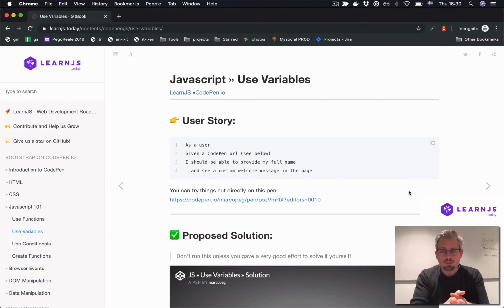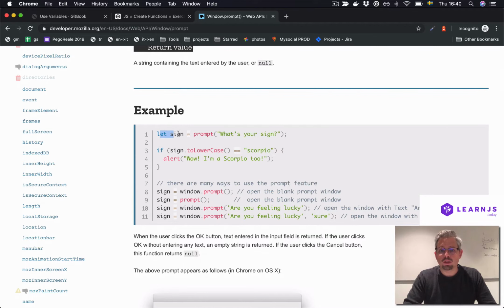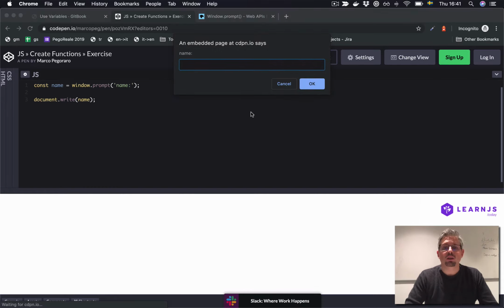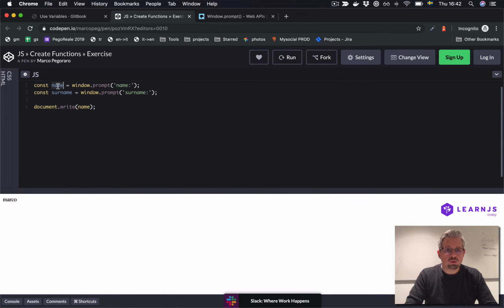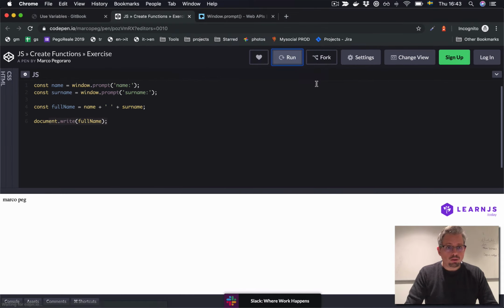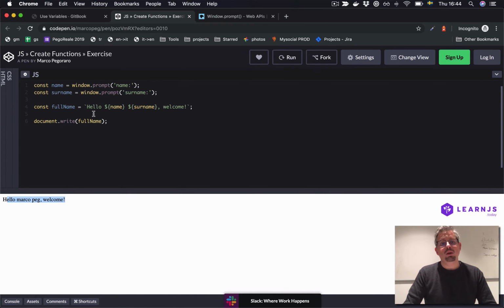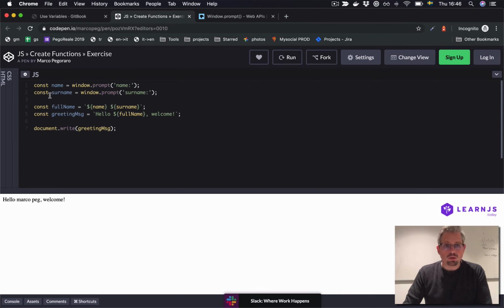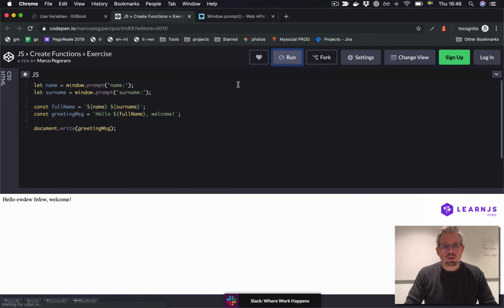LearnJS :: Javascript :: Use variables